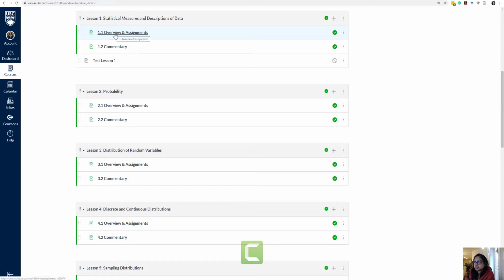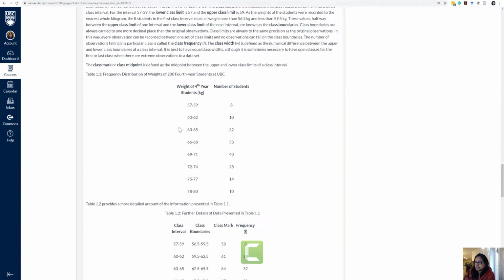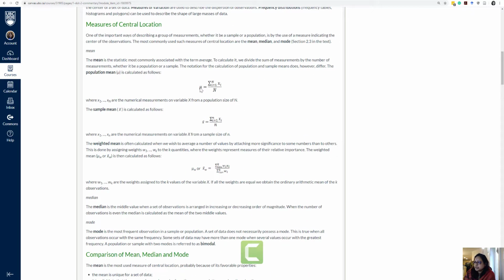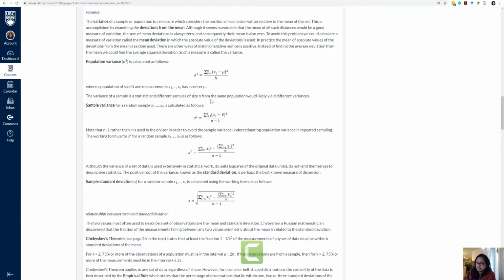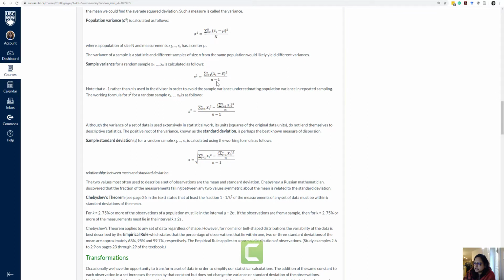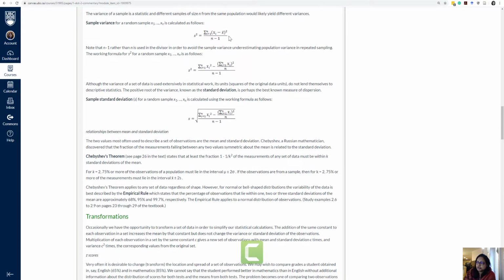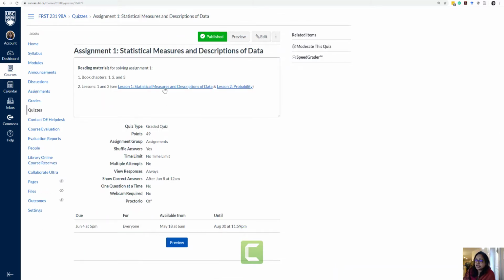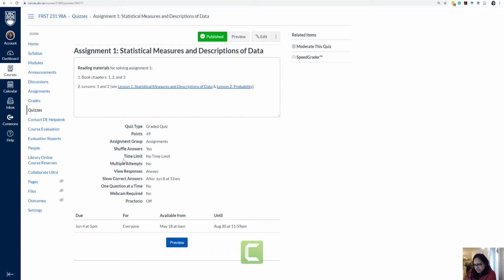Quiz & Assignment linked with Lessons and Book Chapters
** Use a higher resolution (1080p HD) for a clearer picture. **